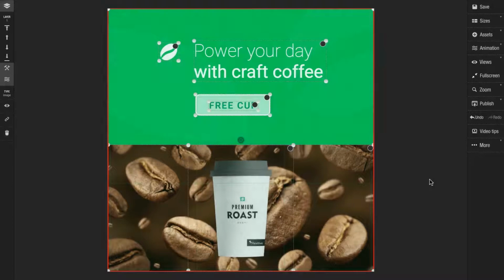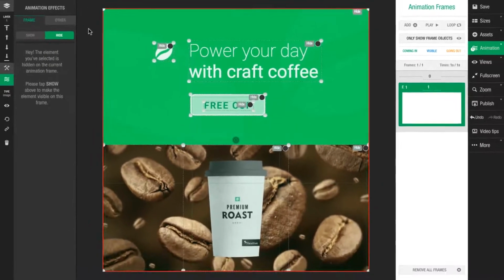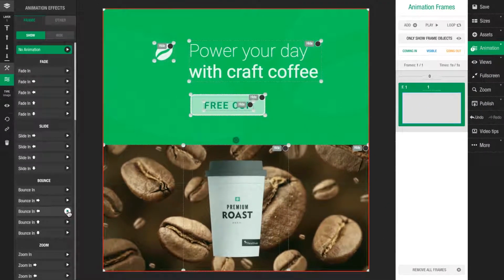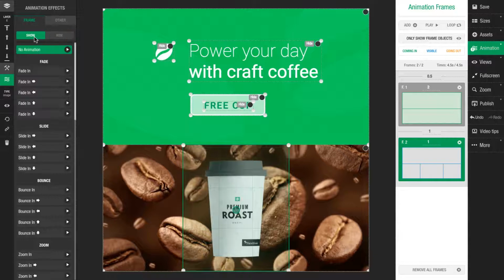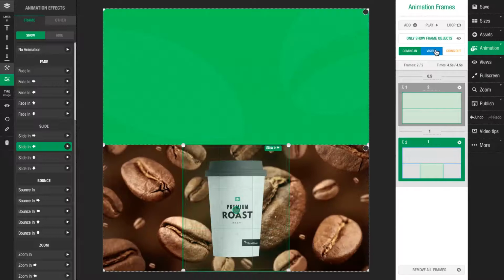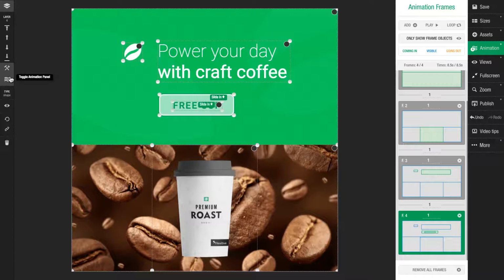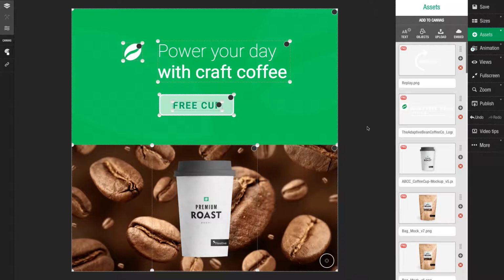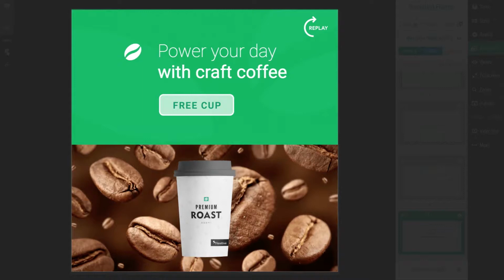Flexitive HTML5 Design Tool - Tutorial: 5 - Adding Animations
Also, we'd love you to join us for our live webinars & learn how to create HTML5 animated creative fast. With sessions available every Wednesday, you'll learn how to build multiple creative sizes in minutes, and have the opportunity to ask any questions you may have.